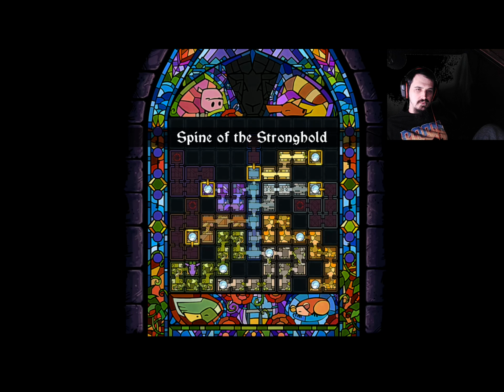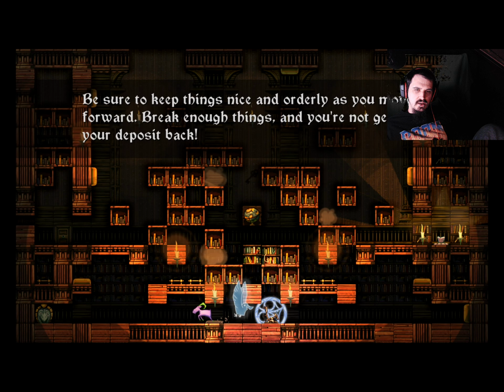Let's Stream Escape Goat 2 part 5